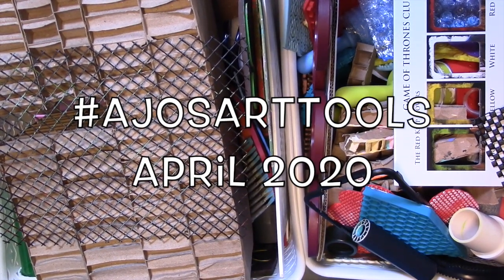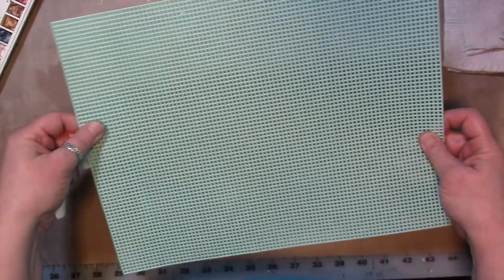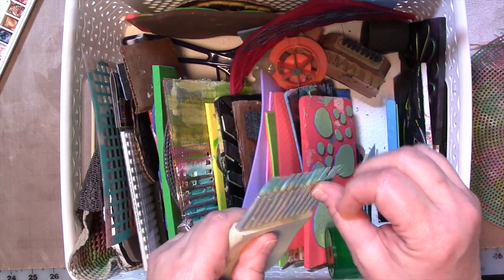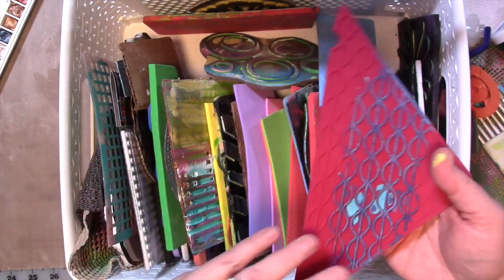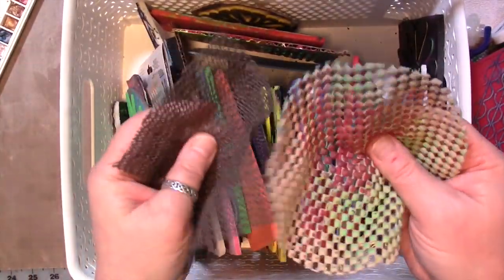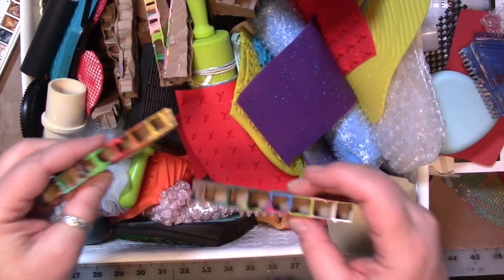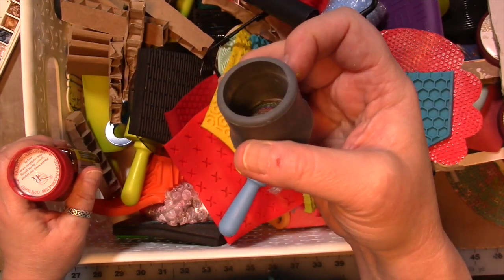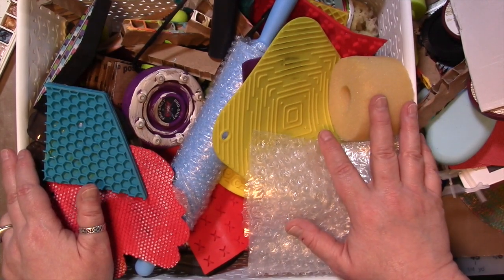ajosarttools April 2020